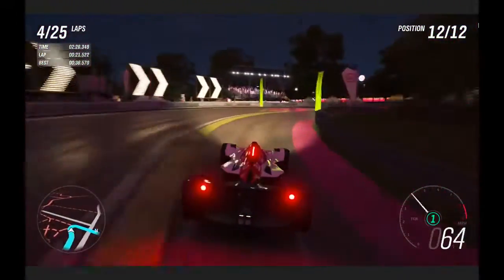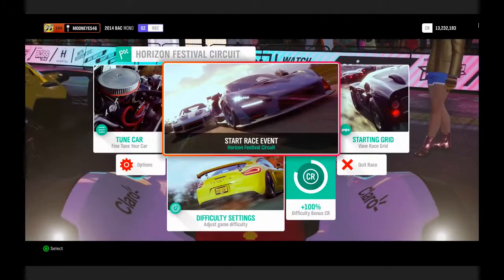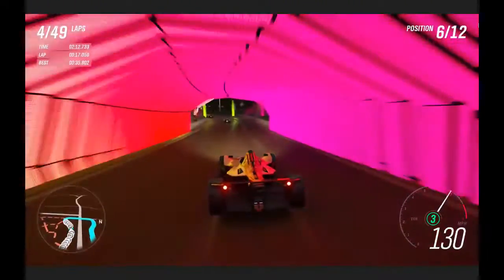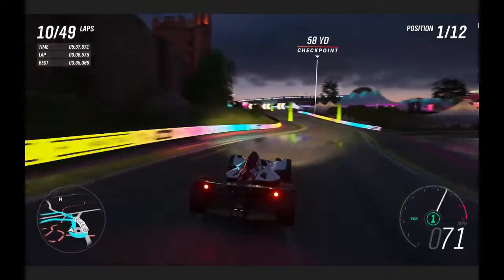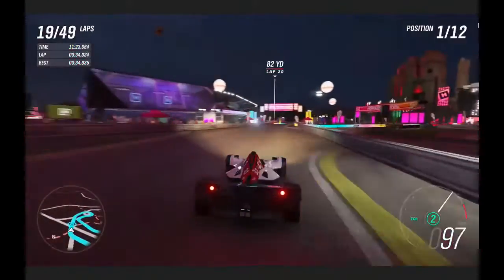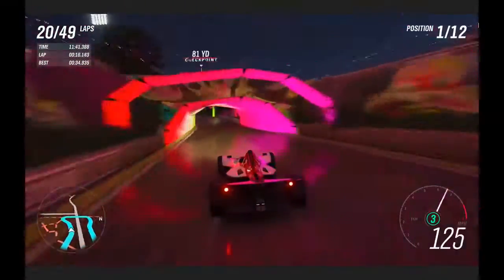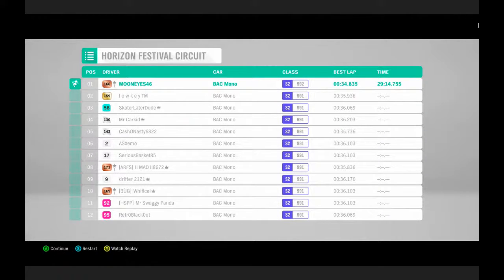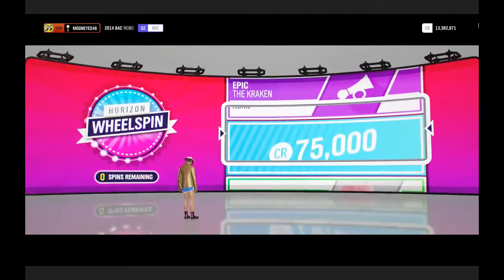Forza Horizon 4 F1 | British GP (Season 1)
The British Grand Prix is a Grand Prix motor race organized in Great Britain by the Royal Automobile Club. First held in 1926, the British Grand Prix has been held annually since 1948 and has been a round of the FIA Formula One World Championship every year since 1950. In 1952, following the transfer of the lease of the Silverstone Circuit to the British Racing Drivers' Club, the RAC delegated the organization of the race to the BRDC for the first time, and this arrangement has continued for all British Grands Prix held at Silverstone since then (organization of British Grands Prix held at Aintree having meanwhile been similarly delegated to the British Automobile Racing Club.

The British Grand Prix is currently held at the Silverstone Circuit near the village of Silverstone in Northamptonshire in England. The 2019 event was the 70th time that the race had been run as a World Championship event since the inaugural season in 1950, and the 53rd time that a World Championship round had been held at Silverstone.

The British race is the oldest in the Formula One World Championship calendar as the 1950 race at Silverstone was round one of the first championship season in 1950. It and the Italian Grand Prix are the only two Formula One World Championship Grands Prix that have been staged during every season that the championship has been held. The British Grand Prix was a round of the World Manufacturers' Championship in both 1926 and 1927 but was never held during the existence of the European Championship. It was designated the European Grand Prix five times between 1950 and 1977 when this title was an honorary designation given each year to one Grand Prix race in Europe. All British Grands Prix dating back to 1926 has been held in England, where the British motor racing industry is primarily located.

The British GP has been by far the most relaxing and laid-back race of the season thus far. Despite this, it was still a blast, and was nice to just kick back and do some chill racing. Glad to have secured my third win and fourth podium of the season at this race. Can't wait to race here again eventually!